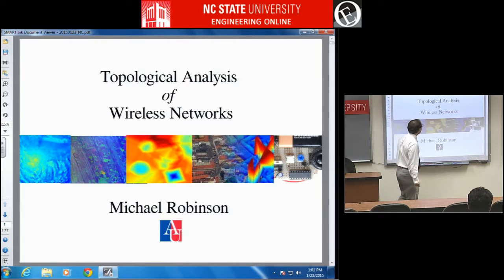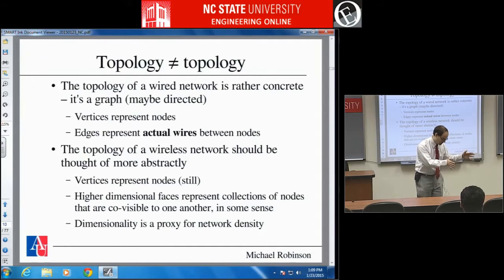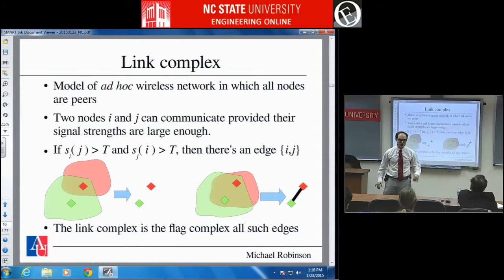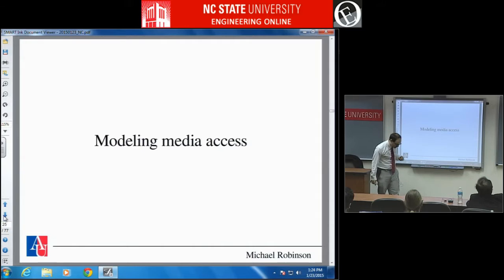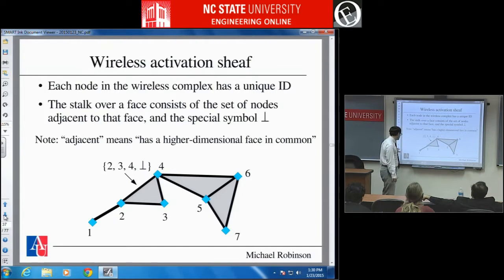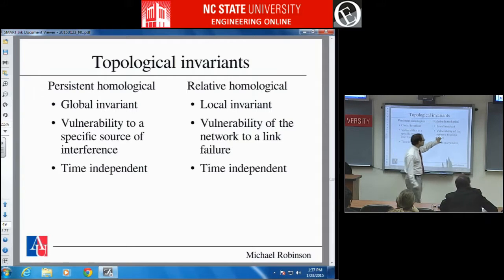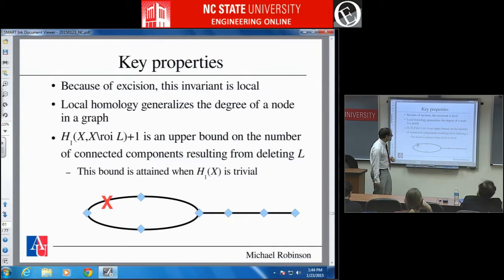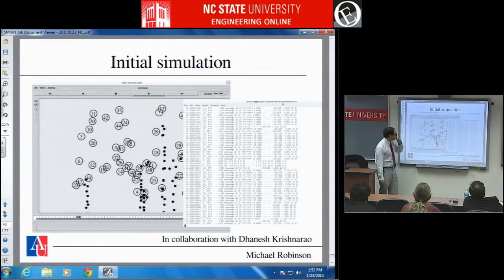ECE 804 Lecture 002 Dr Michael Robinson Topological Analysis of Wireless Networks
Wireless communication networks are vulnerable to adversarial jamming because they are based on a broadcast medium.  However, the problems of designing attack and defense strategies for jamming have been neglected.  The talk will present two topological tools to identify links of high vulnerability.  These topological tools can be used to study two kinds of networks: (1) ad hoc wireless networks in which nodes communicate by broadcasting into a single channel, or (2) networks of base station nodes that communicate with dedicated mobile terminals using a single channel. These results are topological, in that they are only sensitive to the connectivity structure of the network.  However, network protocols and traffic conditions can have a significant effect on network robustness as well.  Since protocols are localized to individual nodes or links in a network, the mathematics of sheaves can be used to represent certain aspects of network protocols.  The talk will conclude with some initial forays into the development of a sheaf-theoretic methodology for protocol-aware network health and vulnerability analysis.